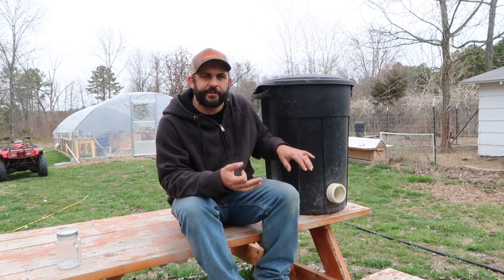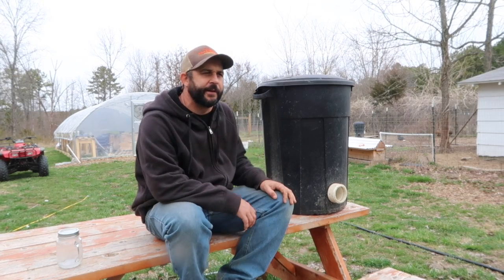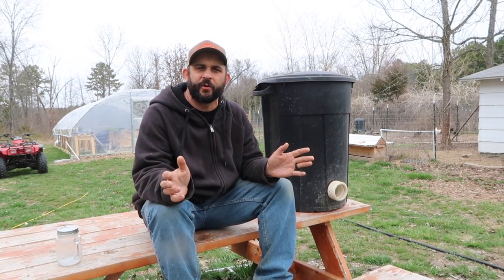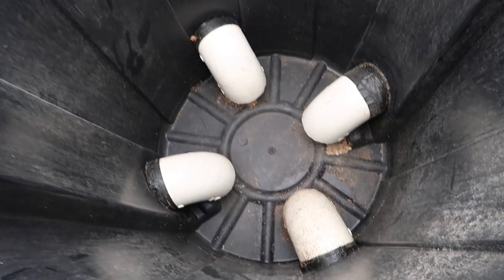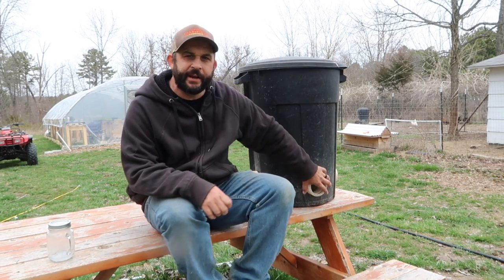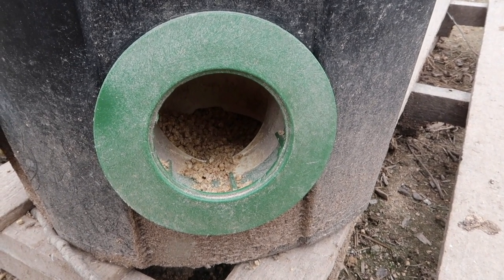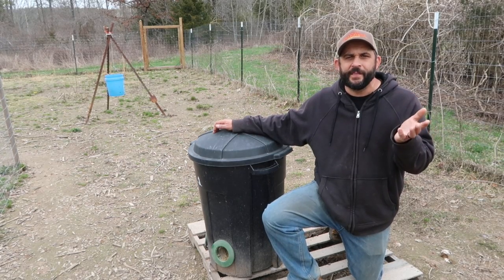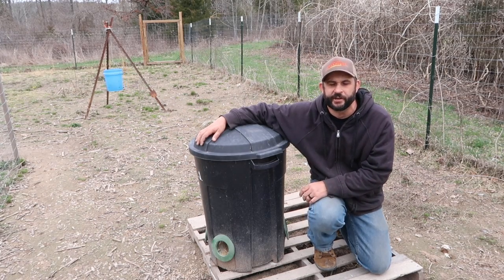DIY Automatic Chicken Feeder! Hold 150 lbs. of Feed!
For the past 5 years we have only used one type of chicken feeder for our flock of hens. Today I will teach you how to make this awesome feeder that not only holds ALOT of food ( 150lbs) but also keeps your feed free from pests and dry even during heavy rain.

Etsy Shop